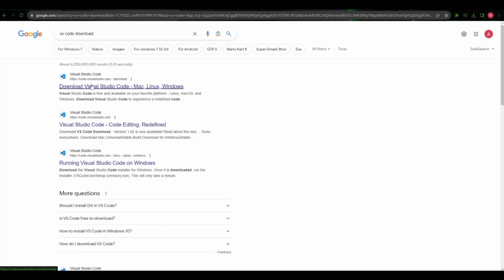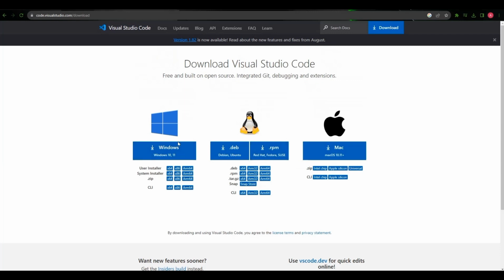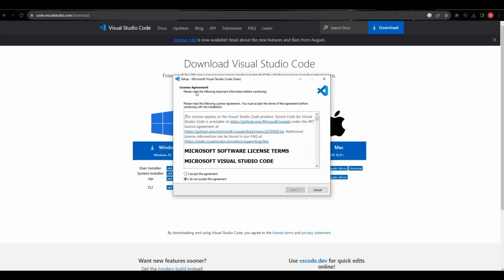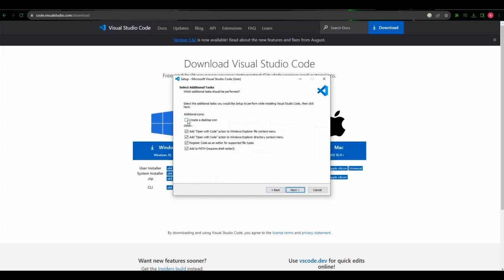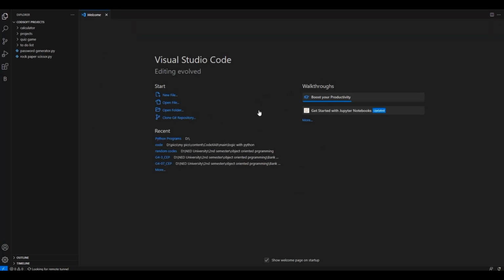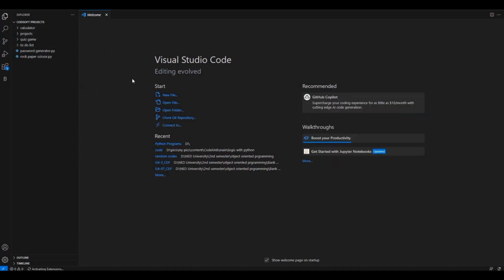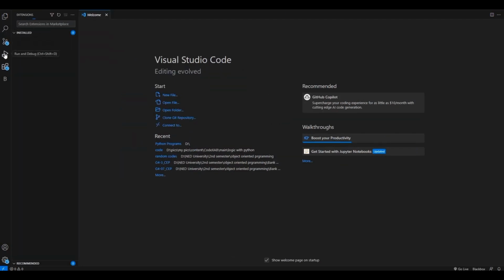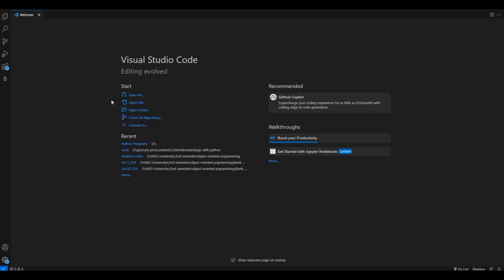How to install VS code on Windows? | Download VS code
In this video, we'll be showing you how to install Visual Studio Code (VS Code), a popular code editor used by developers worldwide. Whether you're a beginner or an experienced developer, VS Code is a powerful tool that can help you write, debug, and deploy code quickly and efficiently.
We'll start by showing you how to download and install VS Code on your computer. We'll walk you through the installation process step-by-step, so you can follow along even if you're new to coding.
Once we've installed VS Code, we'll give you a quick tour of the interface and show you how to customize it to your liking. We'll also show you how to install extensions, which can add additional functionality to VS Code and make your coding experience even better.
By the end of this video, you'll have a fully functional installation of VS Code on your computer and be ready to start coding. So, whether you're a student, a hobbyist, or a professional developer, this video is for you!